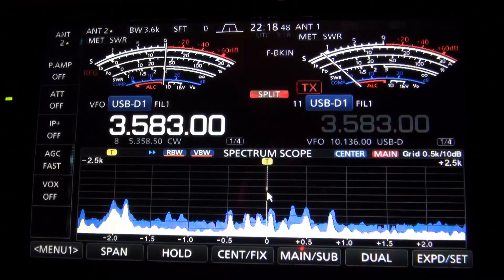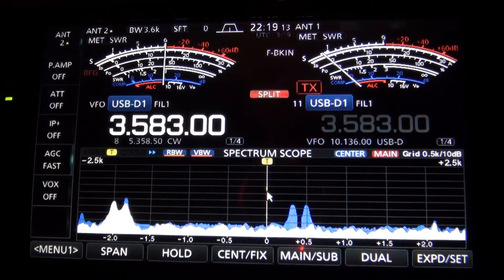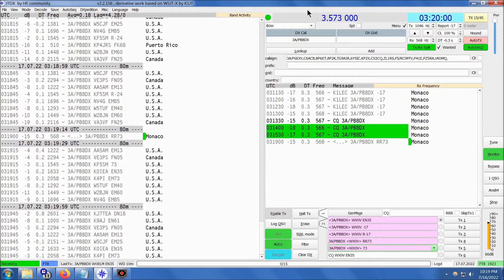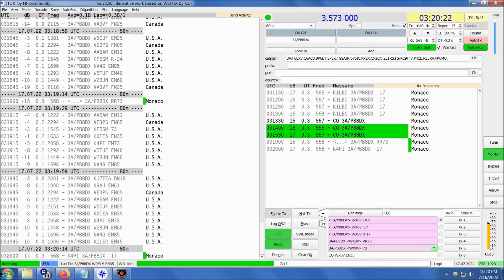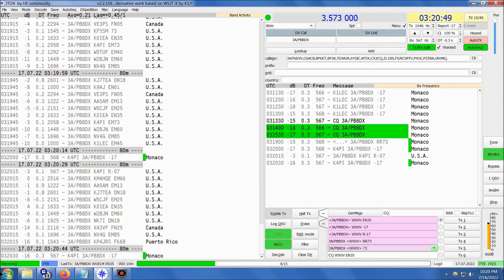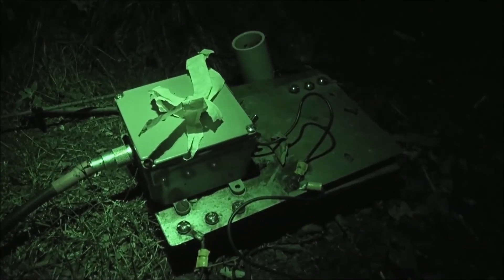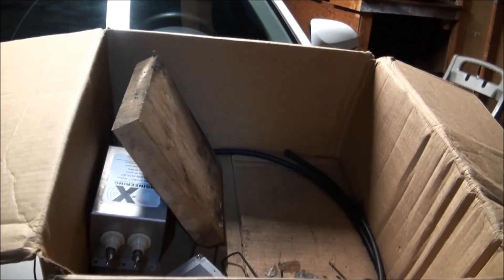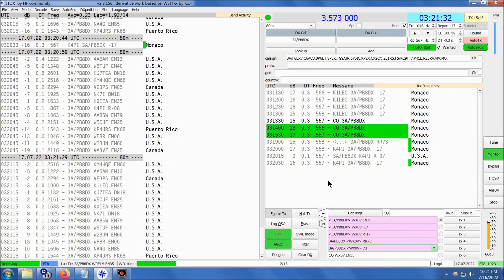3A/PB8DX on 80m FT8 July 17 2022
The last time I posted Monaco on 80 meters here it was a pirate, but this one is real!  Here is 3A/PB8DX on 80 meter FT8 working Fox/Hound mode.  Pretty cool to see 3A in MN on 80 meters in July!